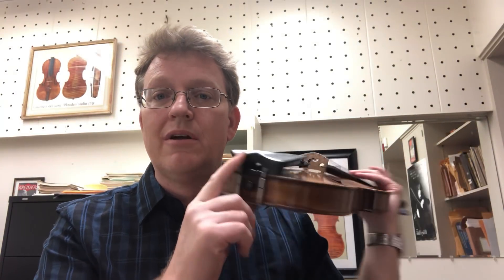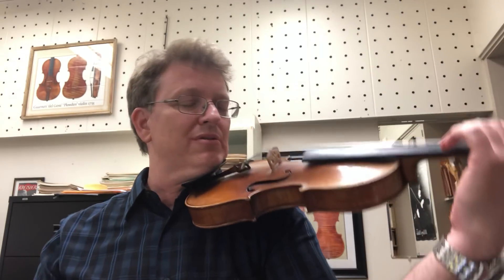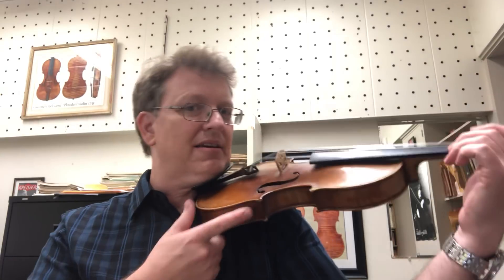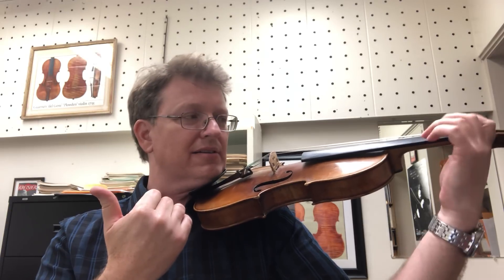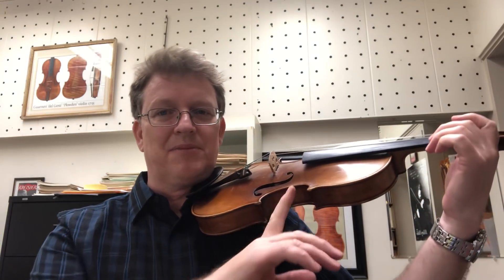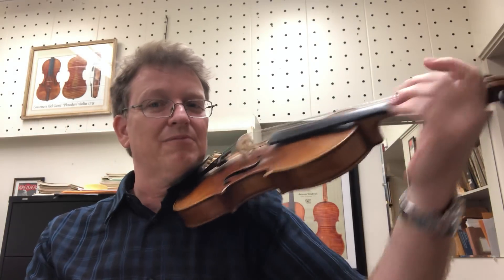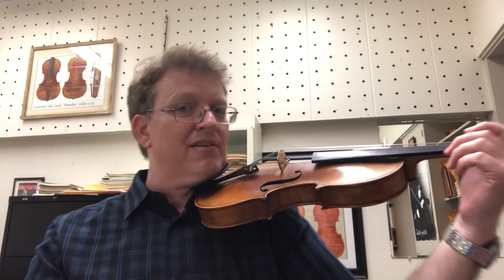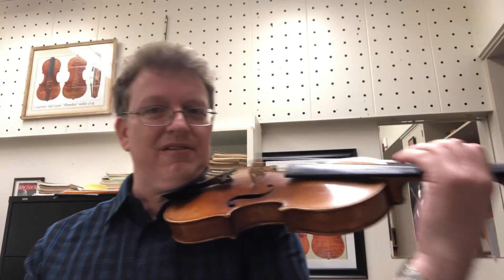Playing Violin without a Shoulder Rest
I was asked in the comments of the last video, so I hope I can give a few new ideas.